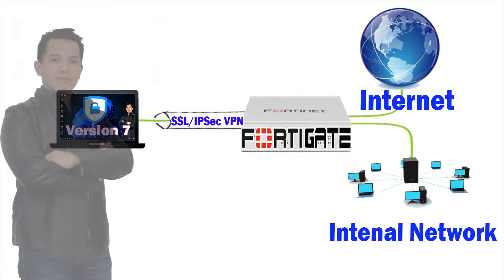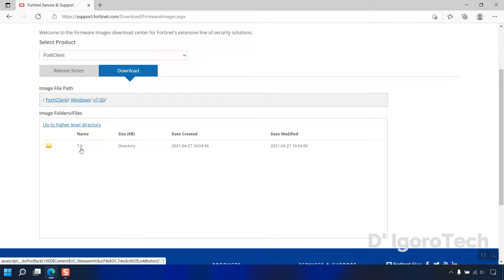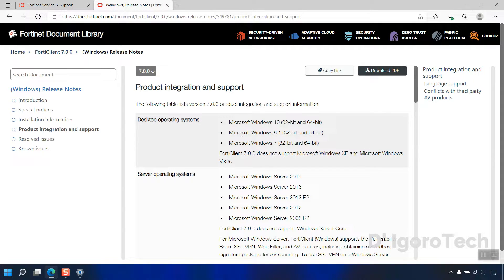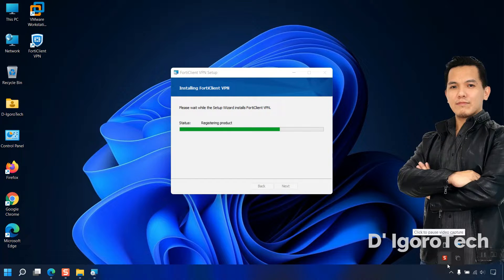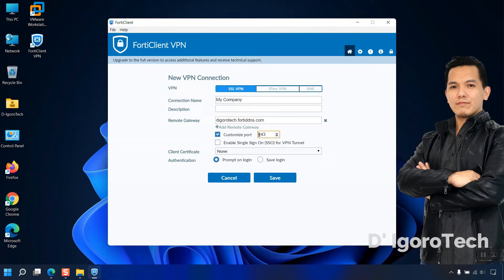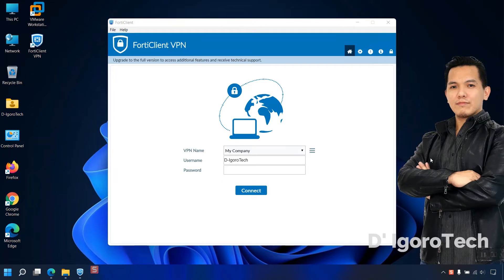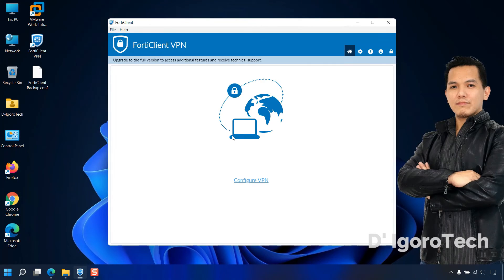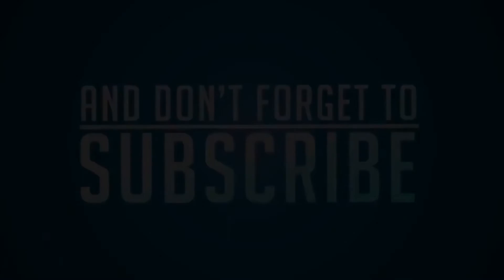How to Download and Install FortiClient 7 on Windows 11 PC or Laptop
👉 In this video,  I will show you how to download and install FortiClient on Windows 11. FortiClient VPN App allows you to create a secure Virtual Private Network (VPN) connection using IPSec or SSL VPN  connections between your PC, Laptop or Android device and FortiGate Firewall. Your connection will be fully encrypted and all traffic will be sent over the secure tunnel.

- Install VMware on Windows 11